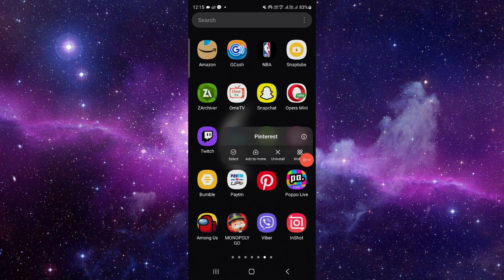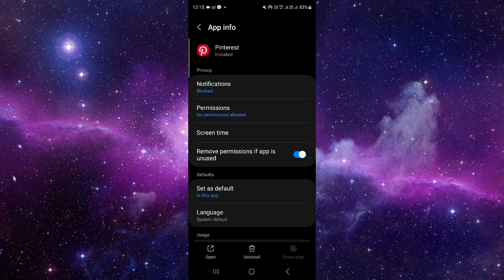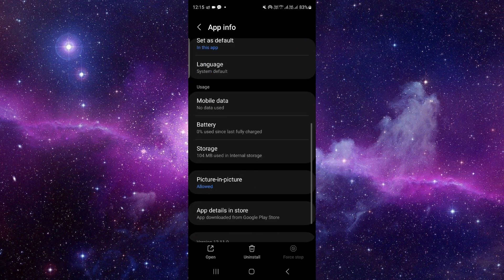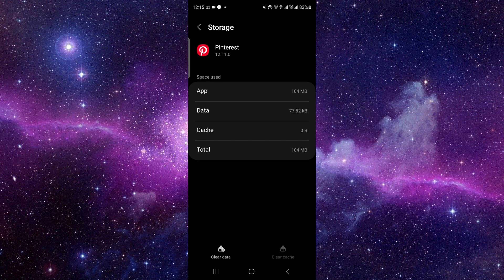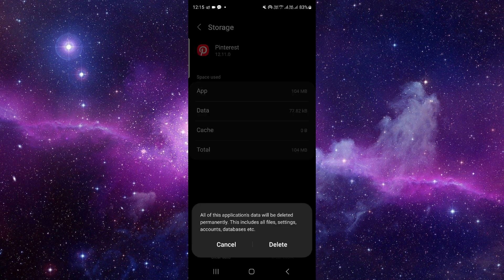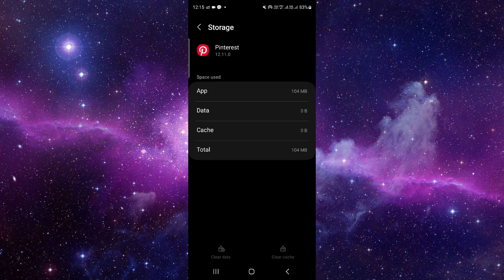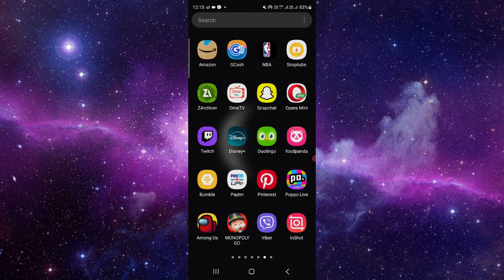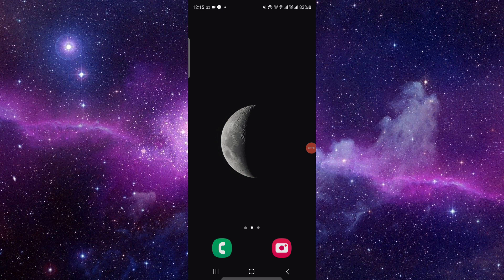✅ How To Fix Pinterest App Login Problem (Full Guide)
Experiencing login problems with the Pinterest app? Don't let this issue hinder your pinning experience. Our comprehensive guide offers practical solutions to troubleshoot and resolve login problems effectively. Whether you're unable to access your account, encounter errors during login attempts, or face authentication issues, we'll walk you through step-by-step troubleshooting to ensure a smooth Pinterest experience. In this guide, we'll explore common reasons for login problems and offer practical tips to overcome them. Follow along as we navigate through troubleshooting steps, empowering you to use Pinterest with confidence. Share this guide with others who might be facing similar login issues!

Key Steps:
- Understanding common causes of login problems on the Pinterest app
- Resetting password and verifying account details for login authentication
- Troubleshooting network connectivity and app permissions affecting login process